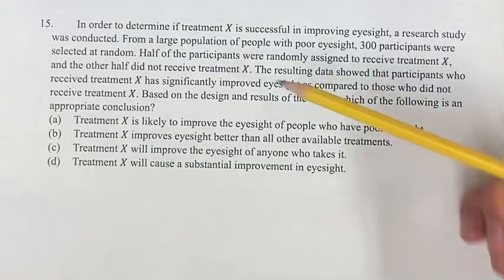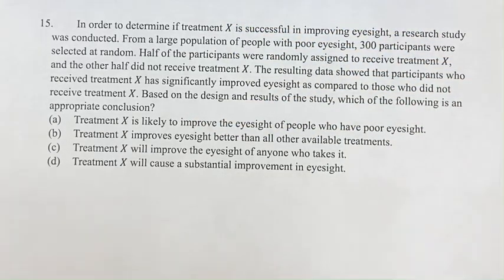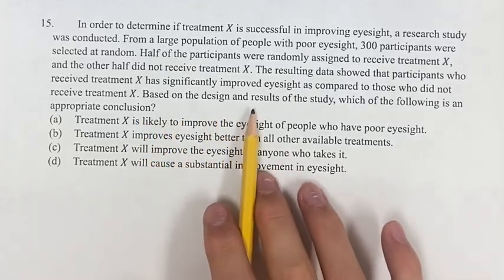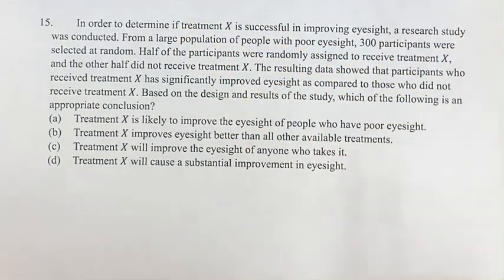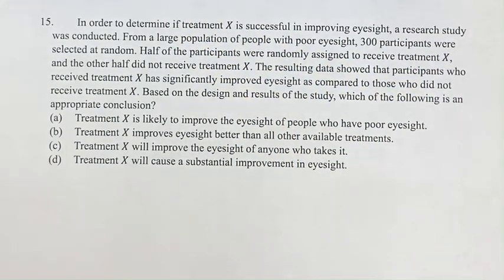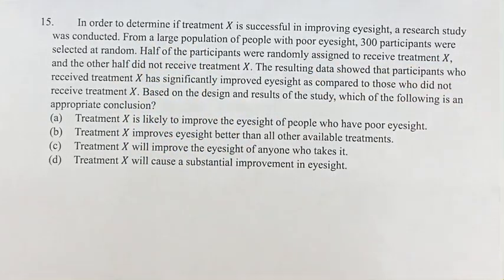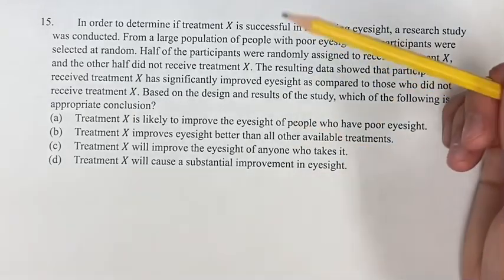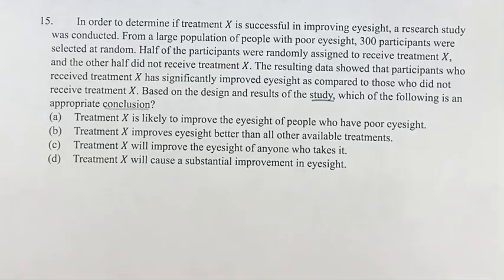15. In order to determine if treatment X is successful in improving eyesight, a research study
15. In order to determine if treatment X is successful in improving eyesight, a research study was conducted. From a large population of people with poor eyesight, 300 participants were selected at random. Half of the participants were randomly assigned to receive treatment X, and the other half did not receive treatment X. The resulting data showed that participants who received treatment X has significantly improved eyesight as compared to those who did not receive treatment X. Based on the design and results of the study, which of the following is an appropriate conclusion?

(a) Treatment X is likely to improve the eyesight of people who have poor eyesight.
(b) Treatment X improves eyesight better than all other available treatments.
(c) Treatment X will improve the eyesight of anyone who takes it.
(d) Treatment X will cause a substantial improvement in eyesight.

Problem 15